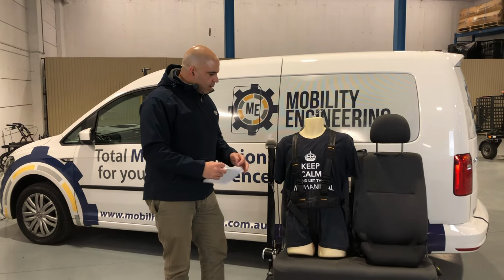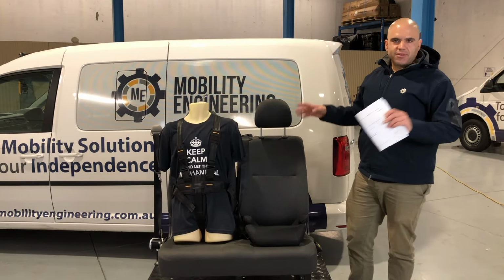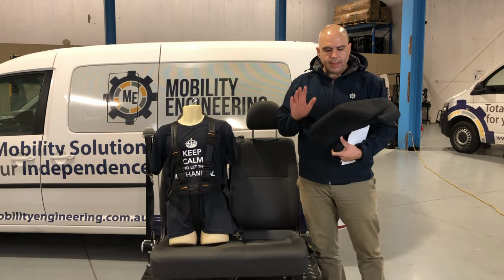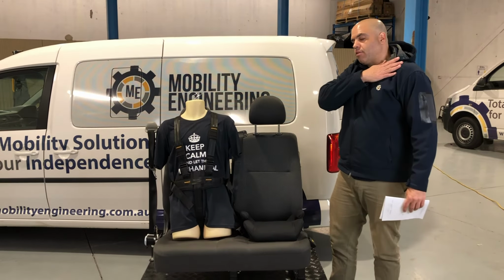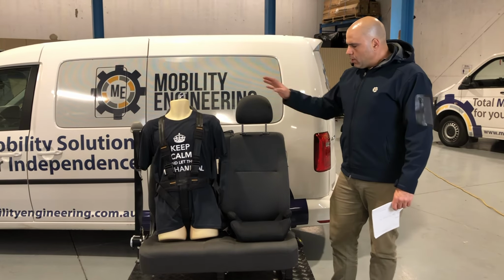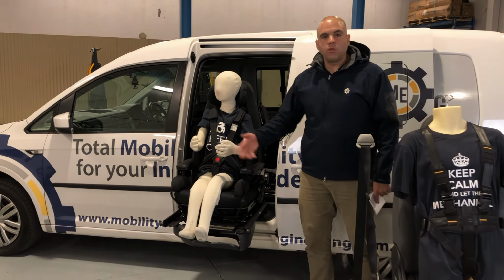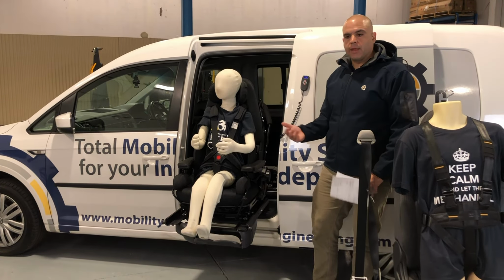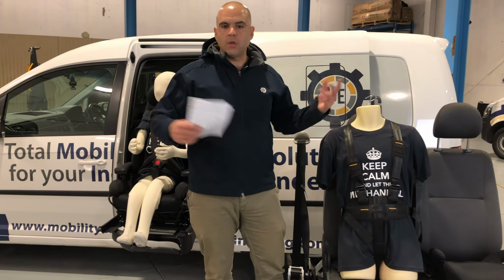Q&A #132 - Are Children Allowed to Use Seating Cushions?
Thank you for joining us on another Q&A video!

This week our OT community sent in a question surrounding children who need to use a seating cushion as well as a postural harness when travelling. There are some important points to know around this issue which Ali will explain in this weeks video!